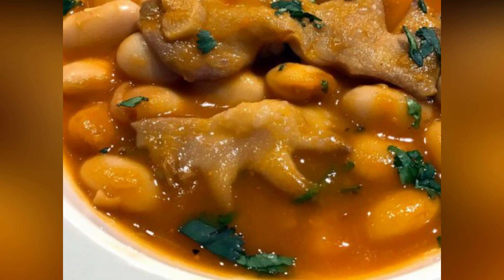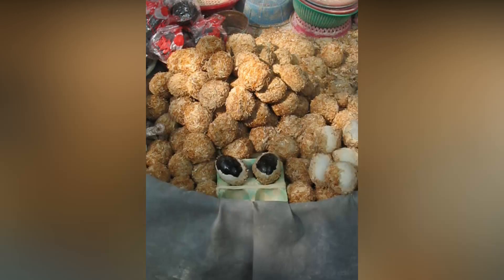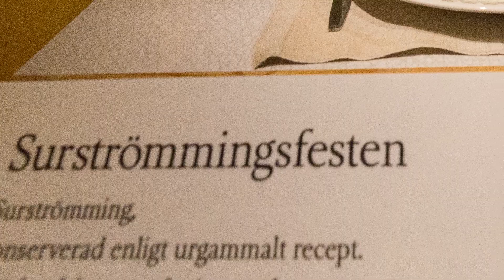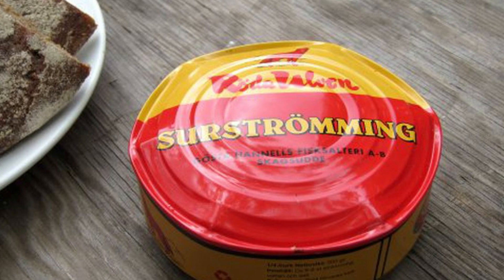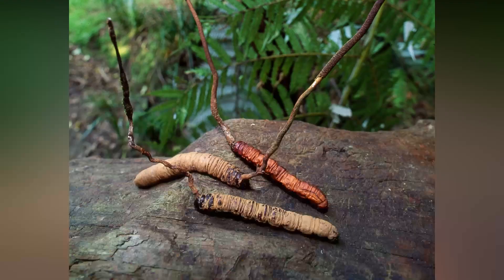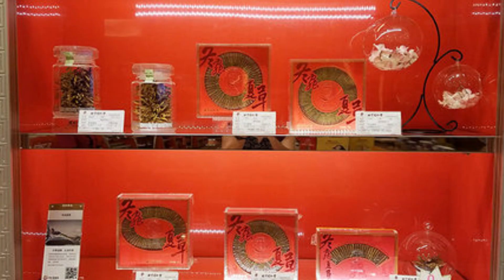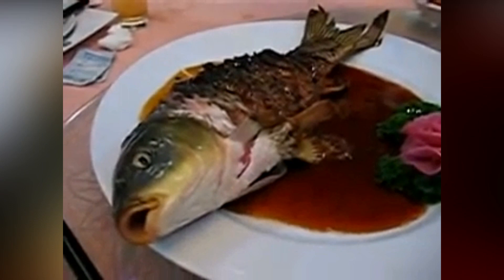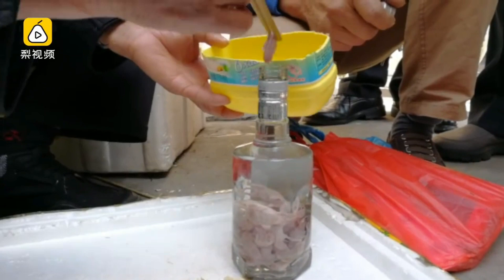10 Strange Foods That People Actually Eat (Part 2)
10 Strange Foods That People Actually Eat - Part 2 of the list of 10 most bizarre foods in the world. Weird streetfood or other unusual foods found in the supermarket or strange dishes served in a restaurant. Enjoy!

Sources:
irrational_cat,
tracyhunter from Hong Kong,
agonyofsorrow1349
kks001